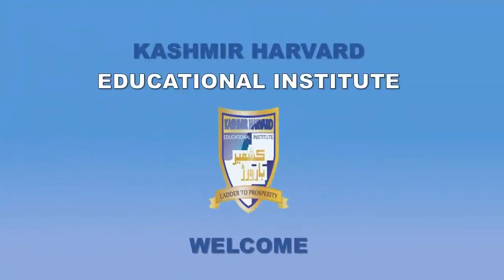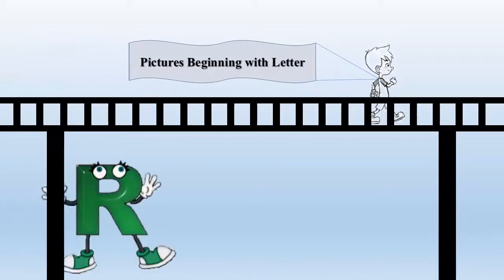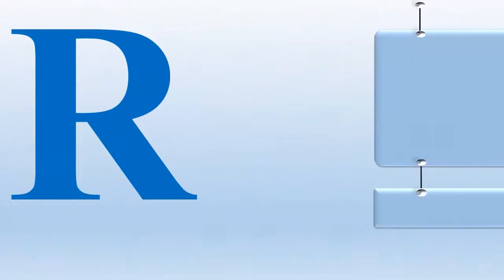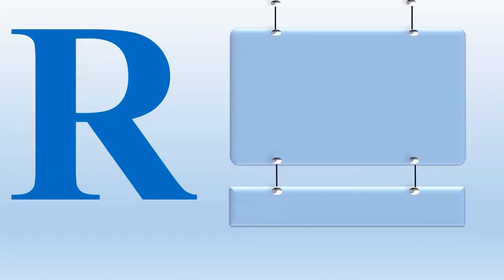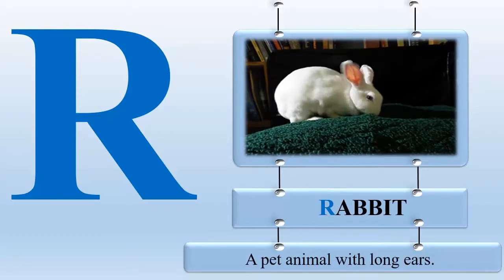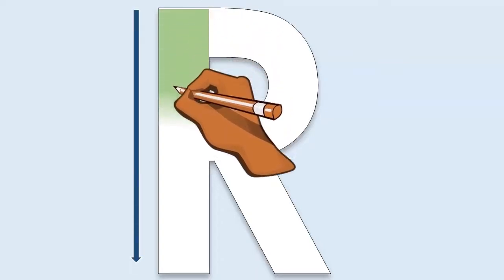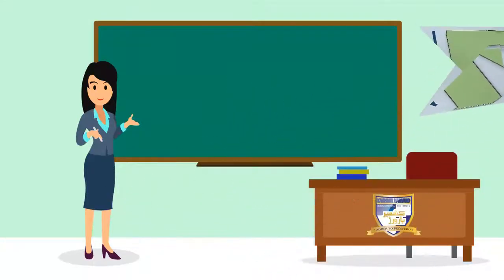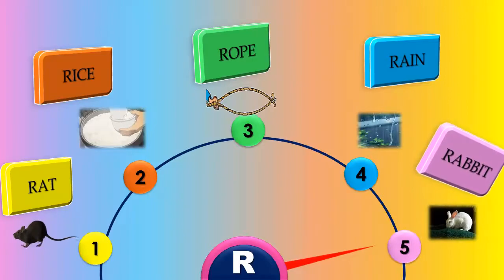Letter "R" (Term 2) | Class Pre-Nursery & Nursery | English.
Letter "R" , its writing concept and words beginning with letter "R",

Video presented by Kashmir Harvard Educational Institute.

★ Important Links ★

👍Liked?